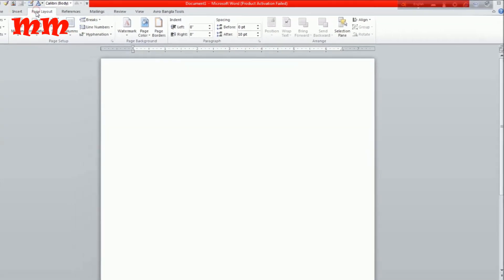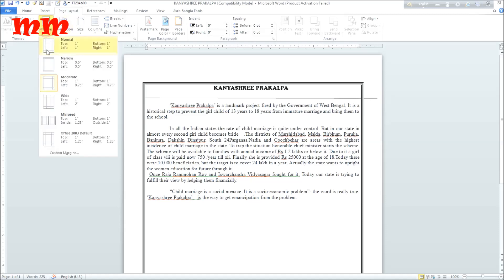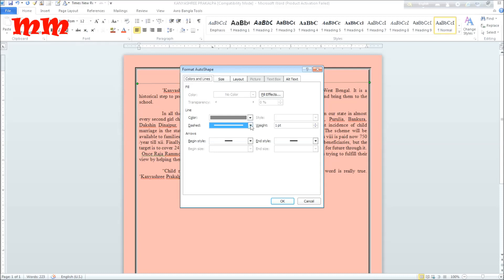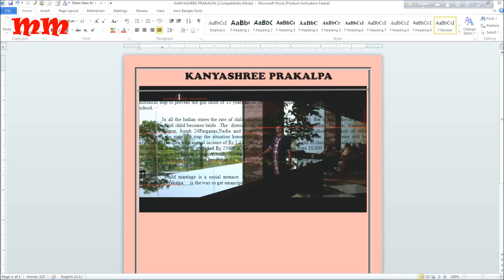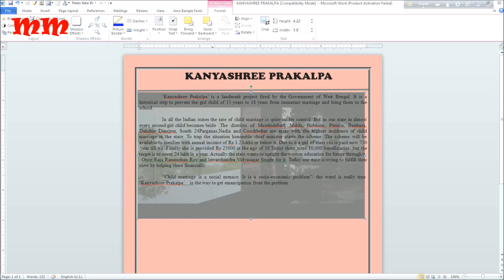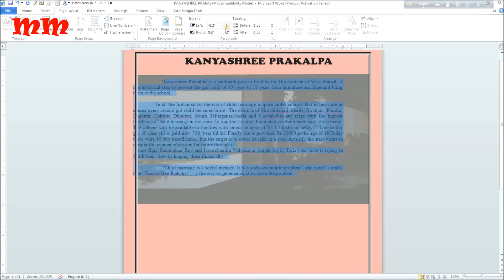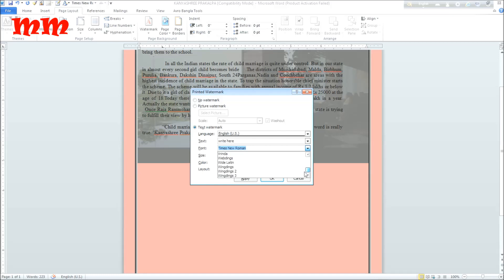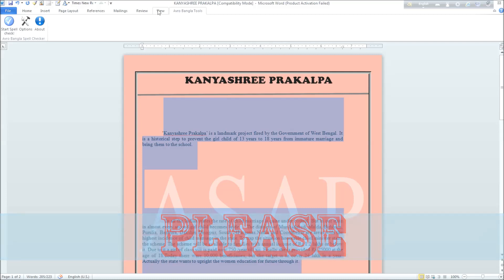Microsoft Word 2010 Tutorial - Page Layout